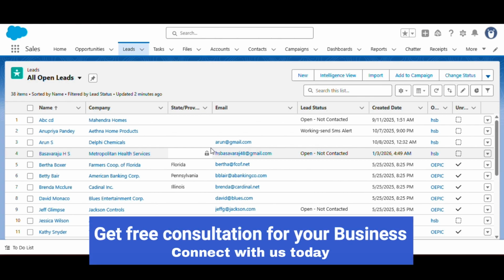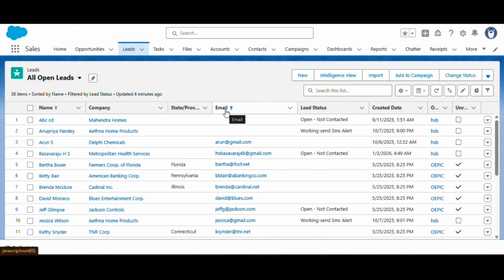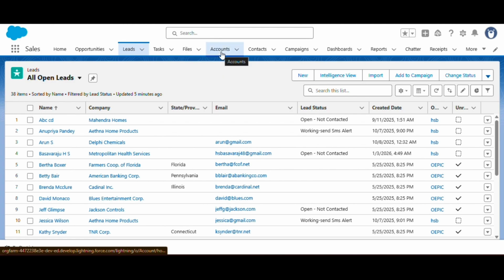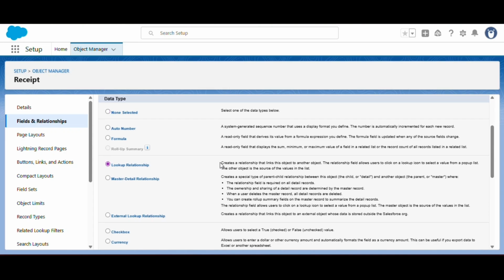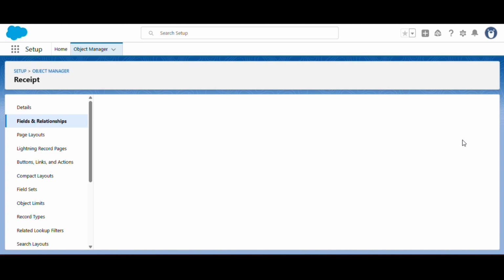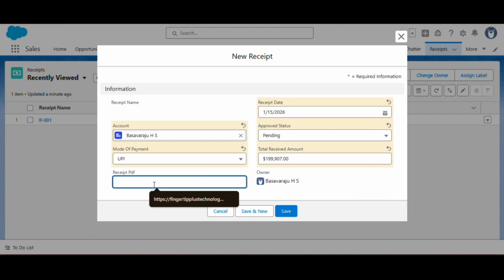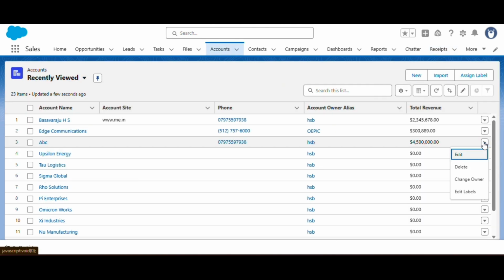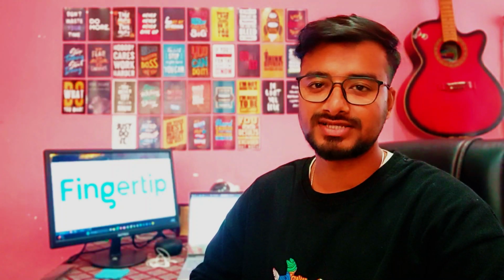How to Create a Lookup Field In Salesforce | Full Tutorial | 2026